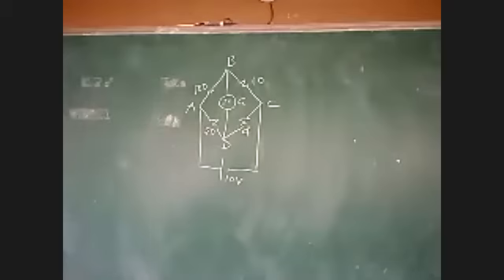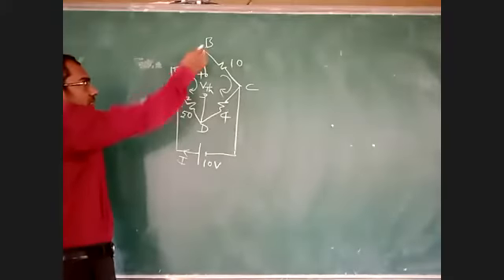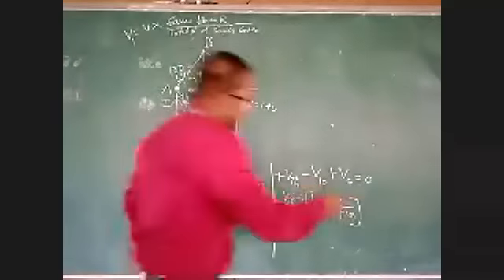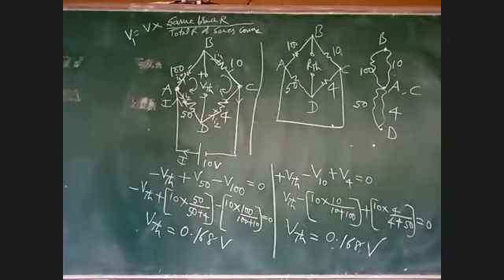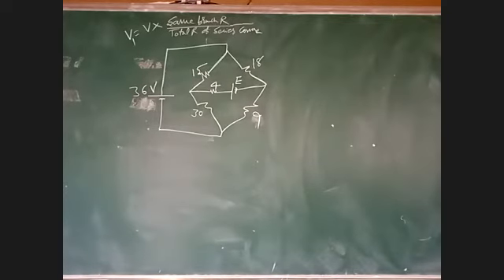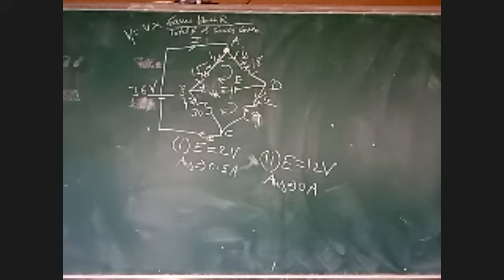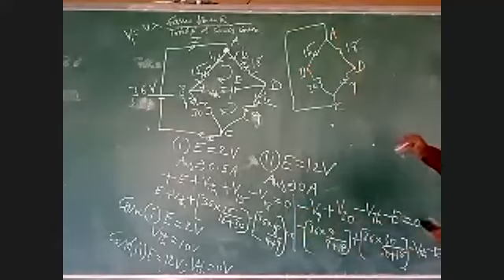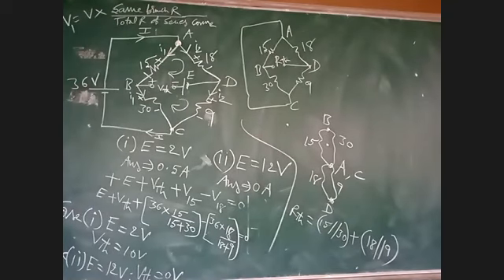29 04 2021 wheatstone thevenins problems BEE for IOT branch